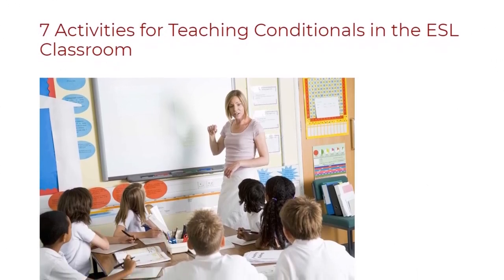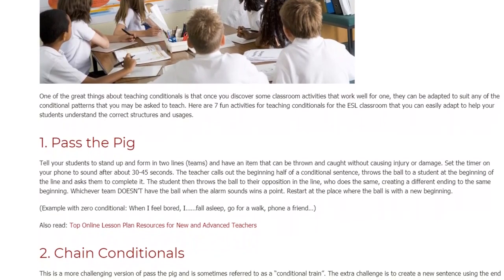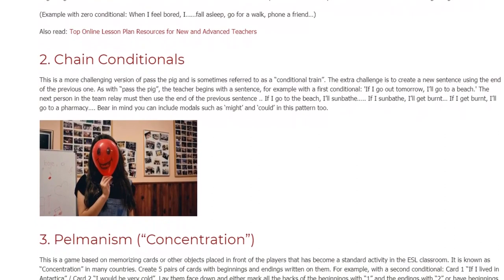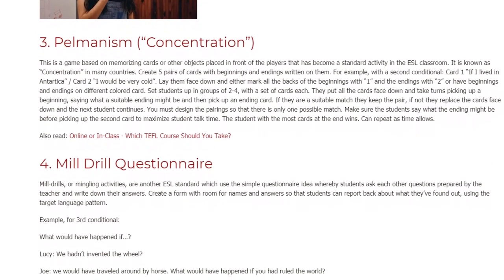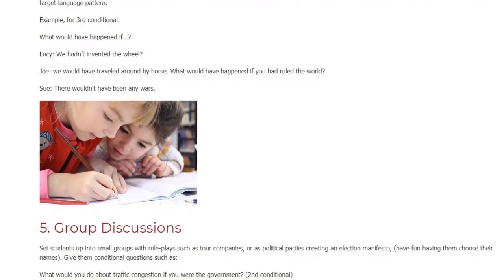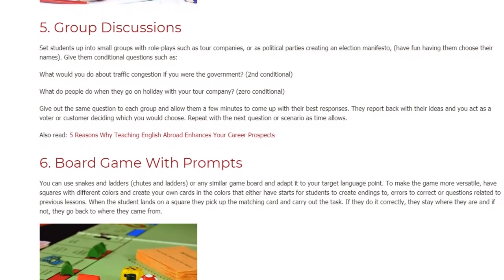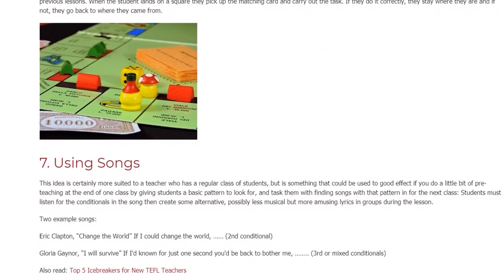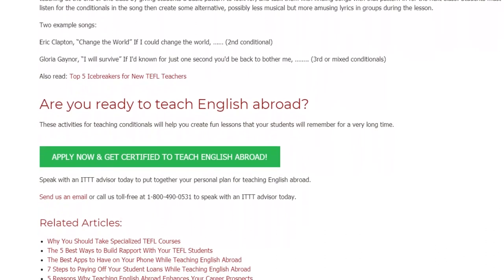7 Activities for Teaching Conditionals in the ESL Classroom | ITTT TEFL BLOG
One of the great things about teaching conditionals is that once you discover some classroom activities that work well for one, they can be adapted to suit any of the conditional patterns that you may be asked to teach. Here are 7 fun activities for teaching conditionals for the ESL classroom that you can easily adapt to help your students understand the correct structures and usages.